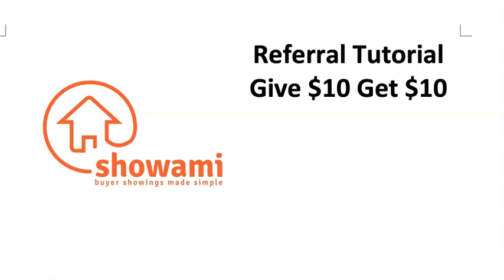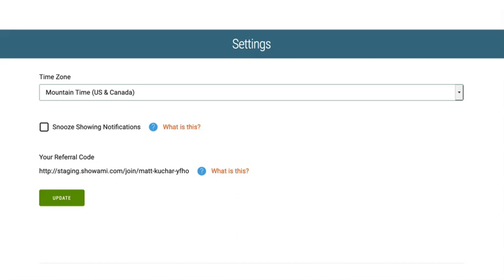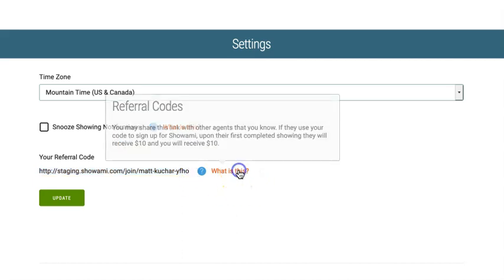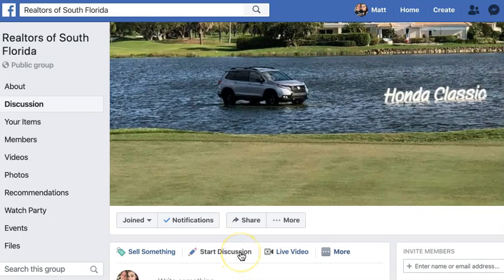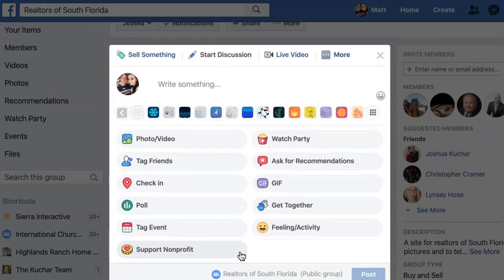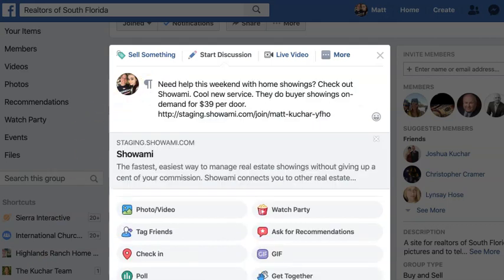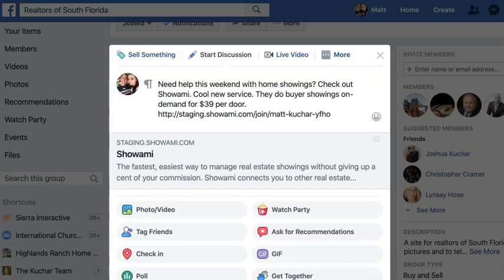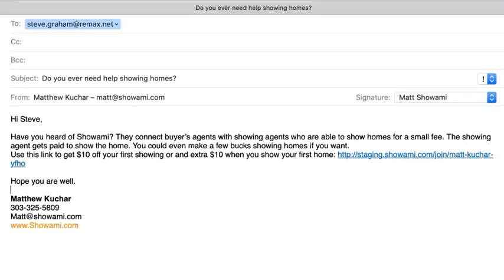Showami Referrals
Know an Agent who could use Showami?

We hope that you have found Showami to be the fastest and easiest way to get showing help on-demand. We now have over 130,000 agents in all 50 states. Most agents found out about Showami by word of mouth.

This video shows current Showami users how to get rewarded for telling other agents about Showami. Watch the video to learn how to offer fellow Realtors $10 off their first Showami use and how you can receive $10 on their initial showing.